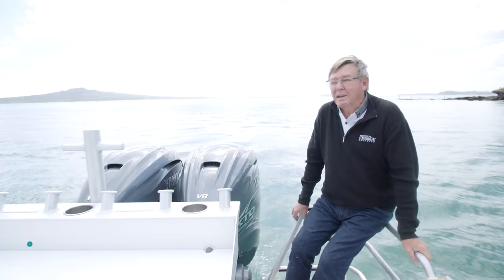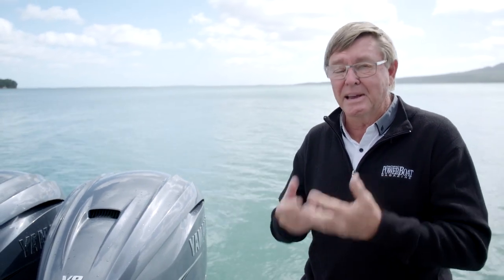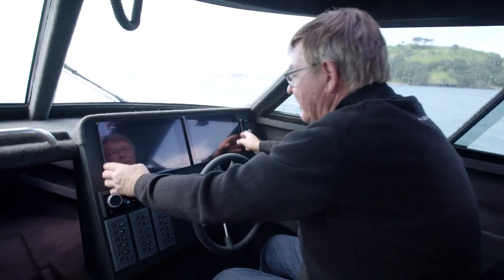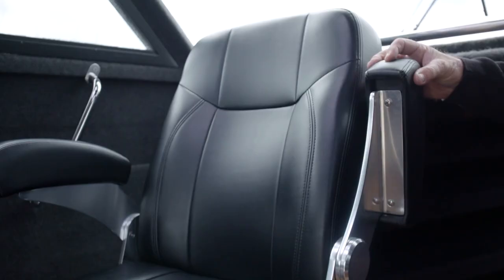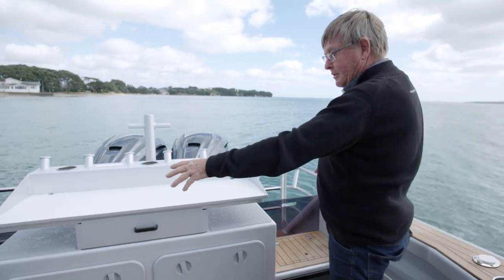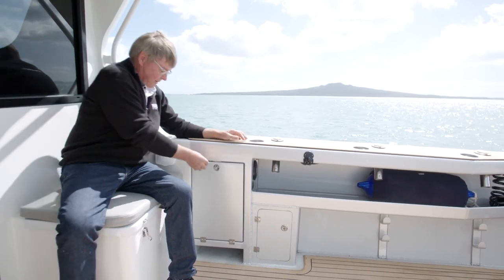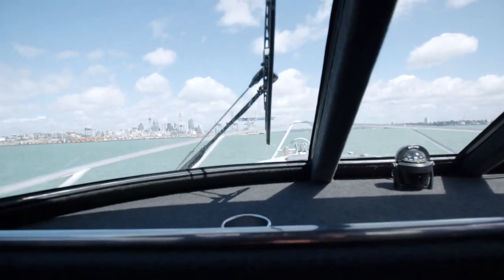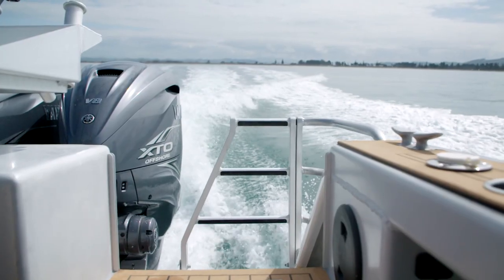Twin Yamaha XTO + White Pointer 970 Custom Cruiser Boat Review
A first for NZ, twin XTO with helm master installation on one of NZ's leading boat builders, White Pointer. Barry from Pacific Powerboat Magazine gives the boat a full bow to stern review.